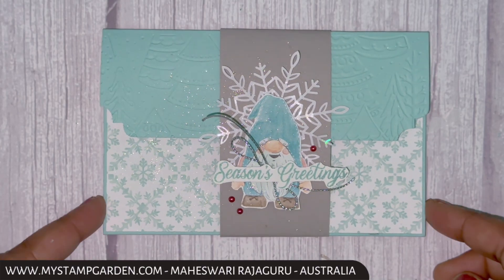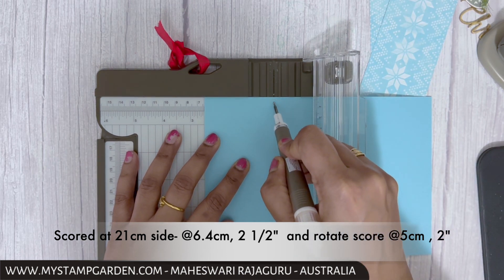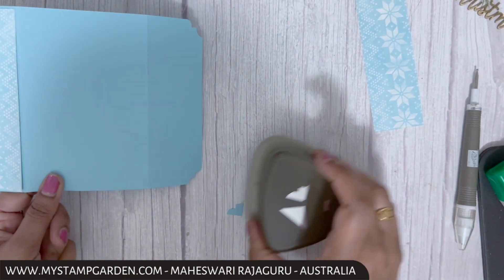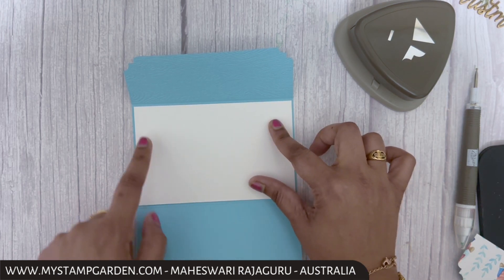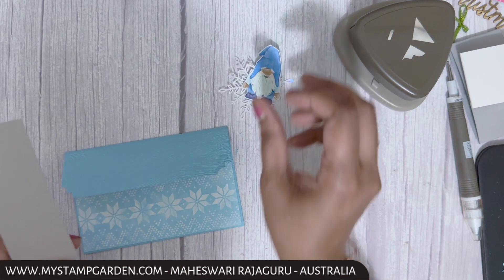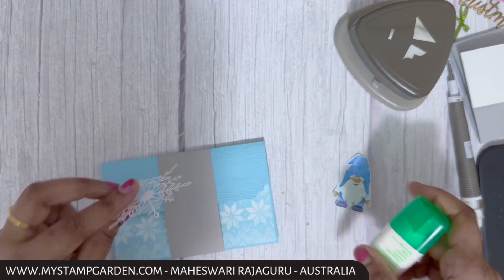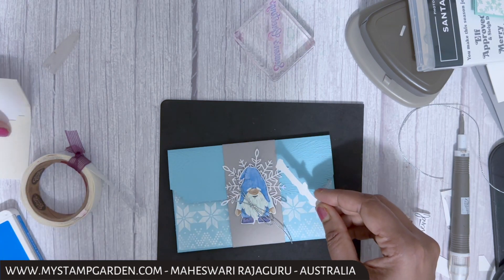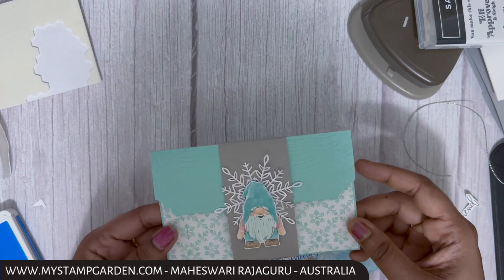Gift Card Holder using Stampin' Up!® Products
I am an Independent Stampin' Up! Demonstrator Australia.

If you have any questions, please reach me by